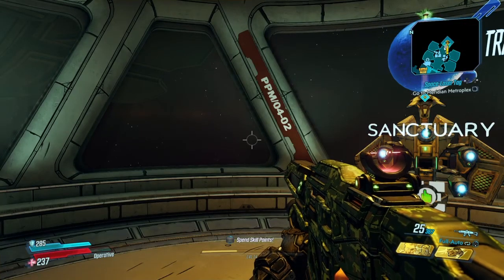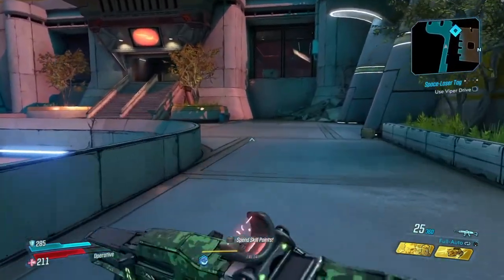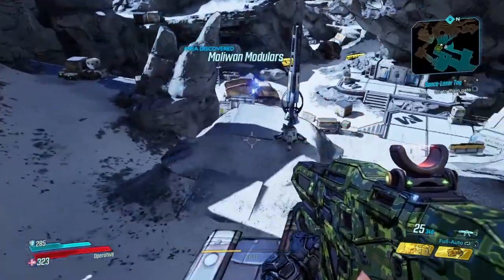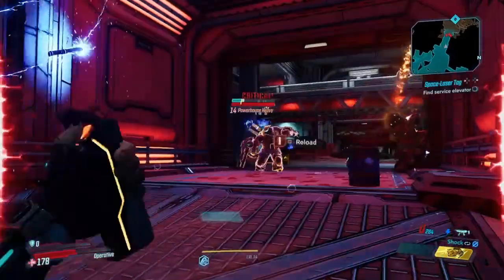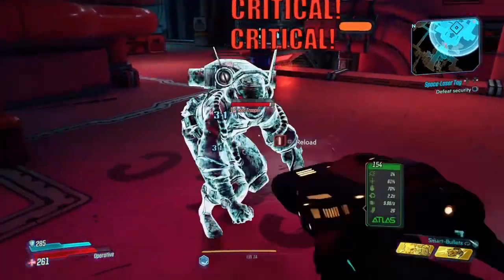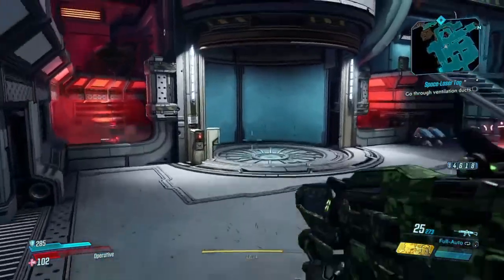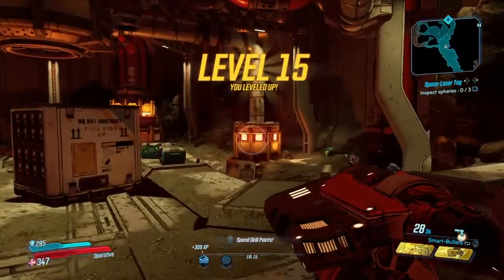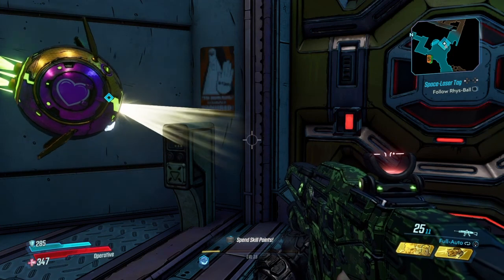Borderlands 3 Walkthrough Part 11 "Space Laser Toy" (With Commentary)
Borderlands 3 Gameplay Walkthrough Episode (Part) 11 Includes Zane helping Rhys destroy the laser on the moon of Athenas. This walkthrough for Borderlands 3 will include Commentary, Full Game, Bosses, Main Missions, Gameplay and Ending.

Borderlands 3 is an action role-playing first-person shooter video game developed by Gearbox Software and published by 2K Games. It is the sequel to 2012's Borderlands 2, and the fourth entry in the main Borderlands series. Borderlands 3 was released on 13 September 2019 for Microsoft Windows, PlayStation 4, Xbox One and on 30 October 2019 for Apple macOS. A Stadia port was released on 17 December 2019.

As part of the Borderlands series, Borderlands 3 is centered on the planet Pandora, which has been long-rumored to contain Vaults holding vast amounts of treasure and technology, left behind by a mysterious alien civilization known as the Eridians. In decades prior, several corporations have laid siege to Pandora to try to find the Vaults, but the constant conflict and bloodshed has left the planet and its population ravaged and crazed. However, there are still those independently searching for the Vaults, known as Vault Hunters (the player characters).

Borderlands 3 takes place seven years after Handsome Jack's death in Borderlands 2 and the destruction of the Hyperion Helios Station in Tales from the Borderlands. In Borderlands 2, it was discovered that numerous other Vaults exist on other planets in the galaxy. In the power vacuum left by the defeat of Jack, twin siblings Troy and Tyreen Calypso form the Children of the Vault (COV), a violent cult of personality formed from the remnants of the planet's many bandit factions, to gain possession of the other Vaults, specifically one called 'the Great Vault'. Lilith, one of the playable Vault Hunters from the first game and current leader of the Crimson Raiders, a resistance force created to protect Pandora, recruits new Vault Hunters to help stop the Calypsos.